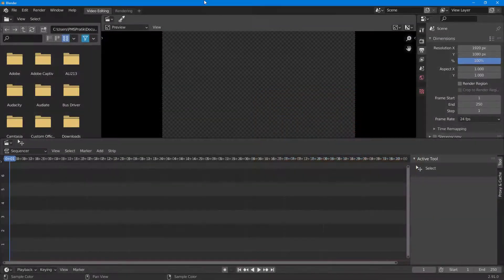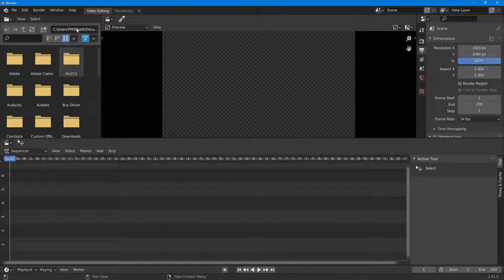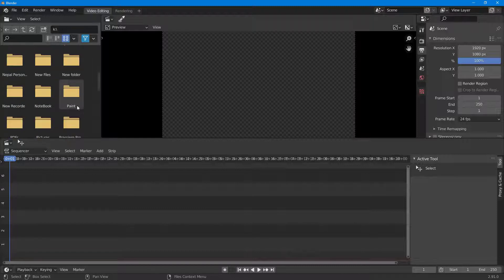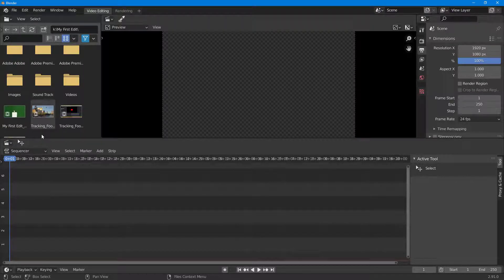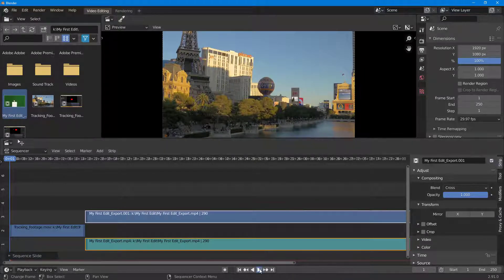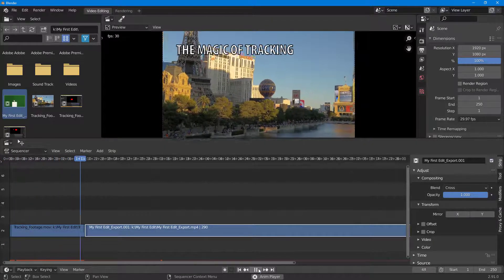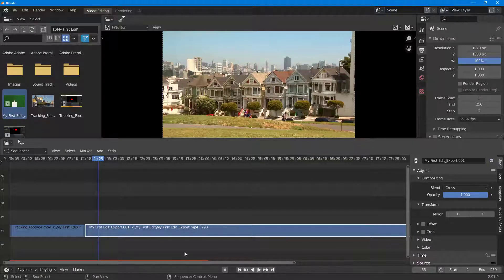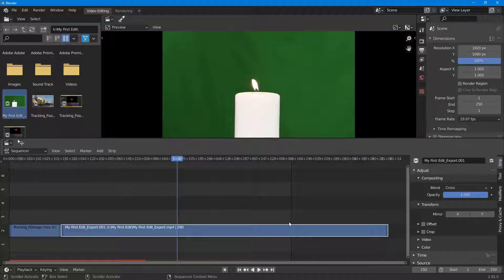Blender Tutorial - Lesson 179 - Importing Video and Understanding Timeline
In this tutorial, we will be discussing about Importing Video and Understanding Timeline in Blender.